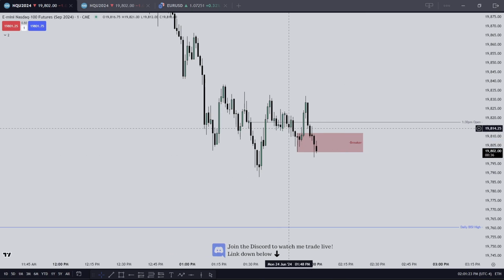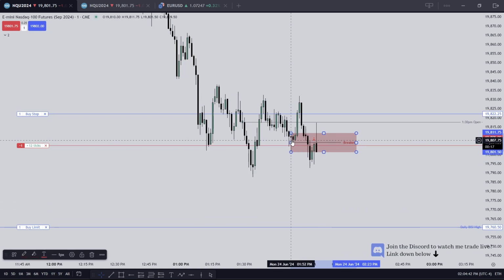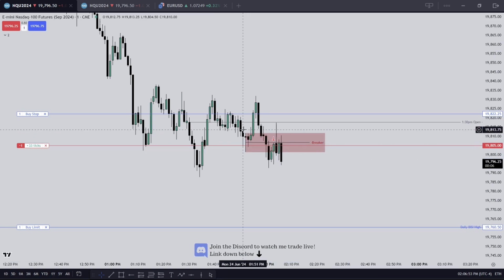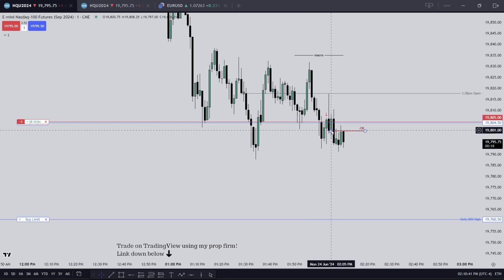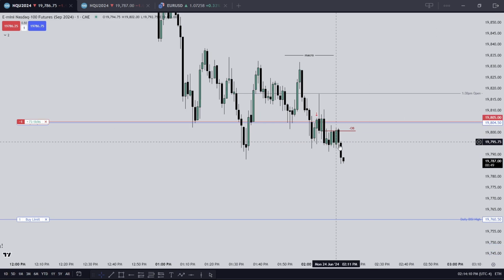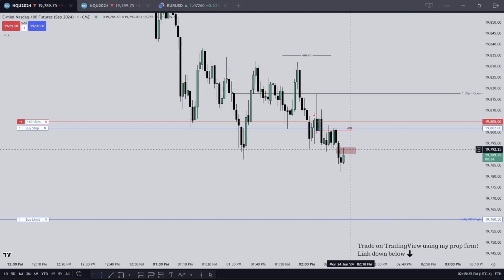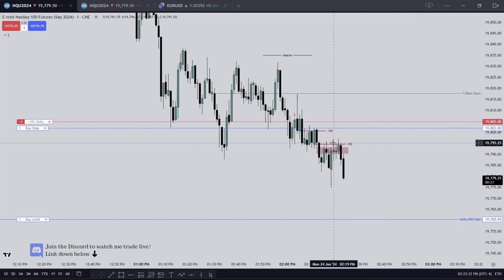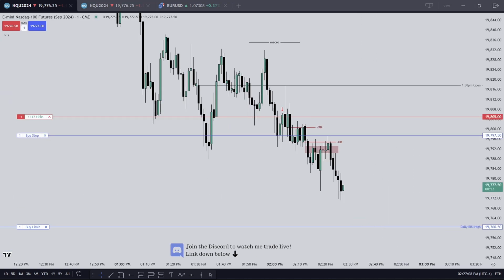$500 in 30 Minutes \ Emini Nasdaq Live Trading \ Breaker & Volume Imbalance Entry \ ICT CONCEPTS